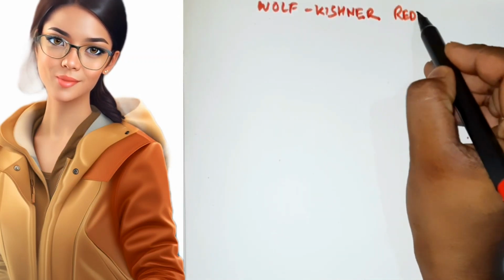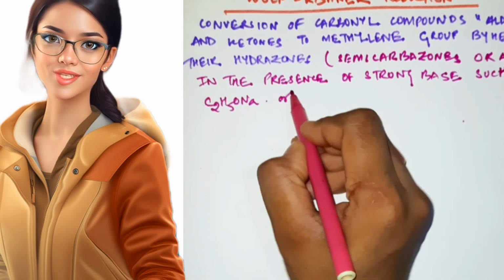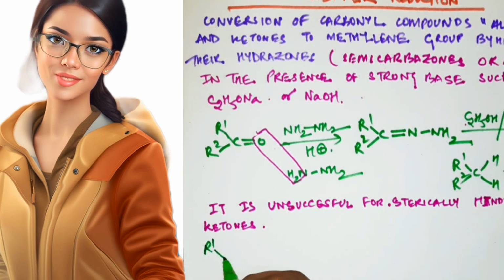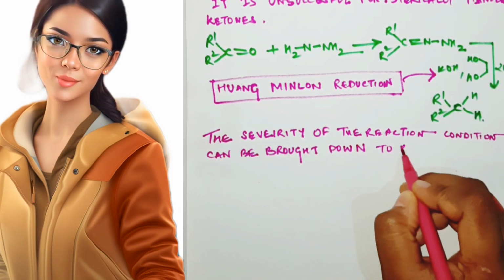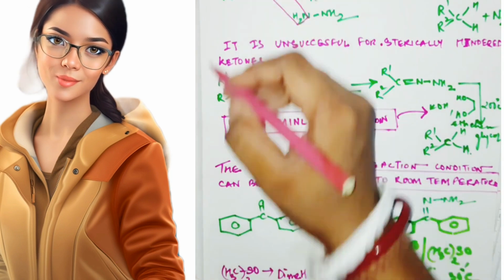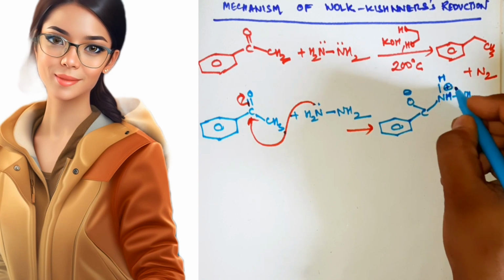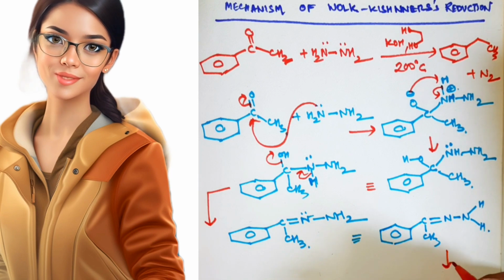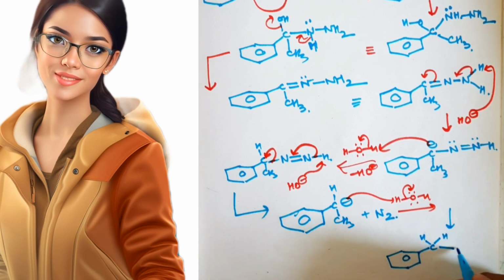Wolff Kishner Reduction | Mechanism Of Wolff Kishner Reaction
Wolff Kishner Reduction | Mechanism Of Wolff Kishner Reaction @instituteparomitachemistry1176

This video will explain what is Wolff kishner reduction reaction of aldehydes and ketones
And the Process of reaction mechanism involved in the reaction